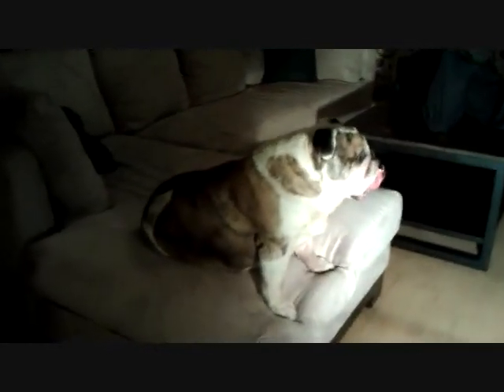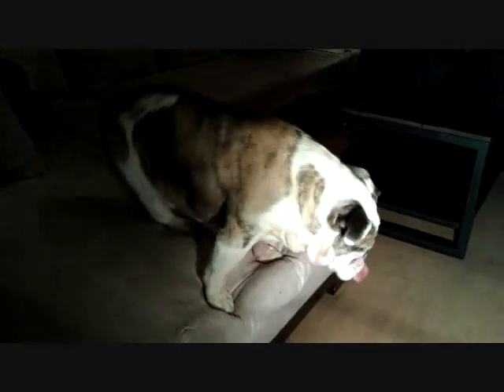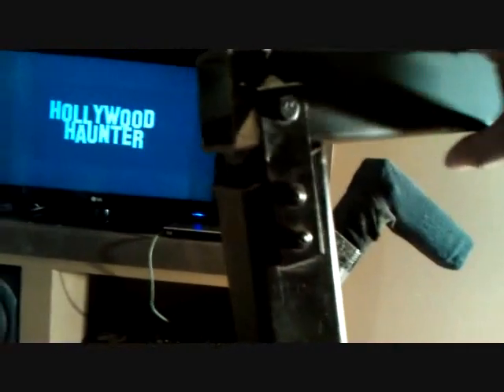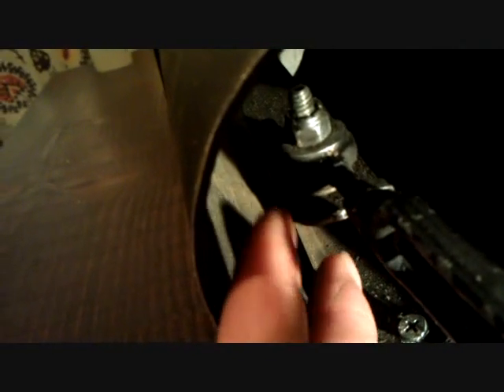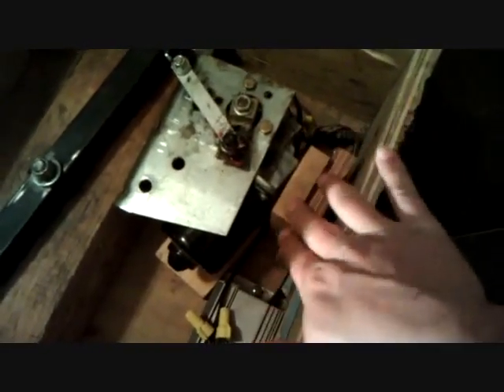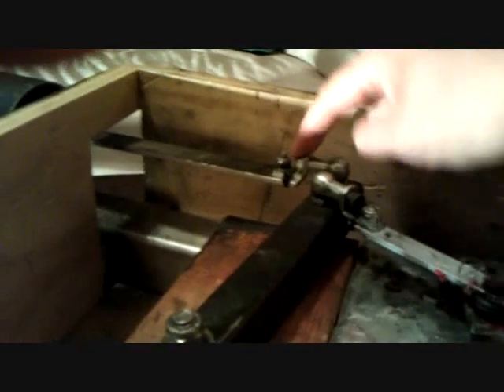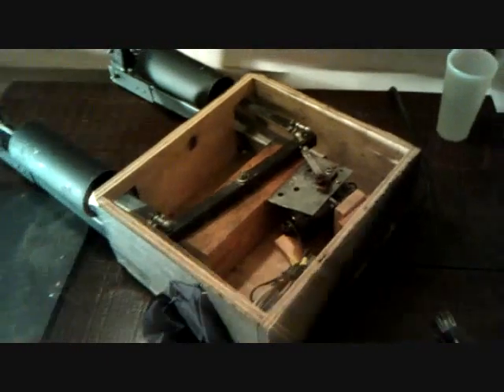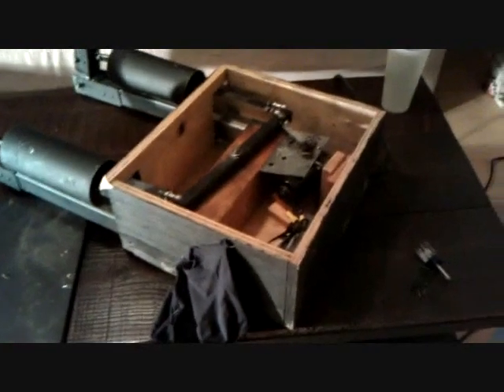DIY Halloween Props | Animated Kicking Legs Up Close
Make an animated kicking legs DIY moving Halloween prop for your yard display or haunted house walkthrough.  We share a behind the scenes look at this fun Halloween decoration idea prop and walk you through how it was made.  See what we did, go over issues, and what materials were used.  This prop has lasted the last three years and ran around 4 hours a night for the 3 months total.  Every time we think about retiring him people ask about him.  It has been placed under a lawn mower with blinking puck lights to simulate spinning blades and speakers of a guy yelling "help me,"  to being pulled into a freshly dug grave in which we really dug a huge hole in the front yard, to being pulled into a glowing coffin with a skeleton inside.  It is one of our favorite motorized props for the yard or home haunt.  The cemetery and graveyard wouldn't be the same without him.  He is our gravedigger that gets into mishaps around the cemetery.  He is built with an aluminum frame bolted to an enclosed box constructed of  3/4" Plywood.  His moving parts consist of aluminum flat stock, steel tubing swing arm bolted to a 4 X 4 wood block.  All metal parts are bolted with nylock nuts and greased ball joint fittings, jaw turnbuckles, heavy duty wiper motor powered by a LED lighting transformer.

Check out the other kicking legs Video to see him in action in the haunt.

If you would like to see many more prop making videos check out our YouTube Channel